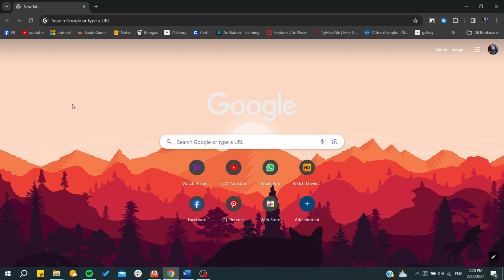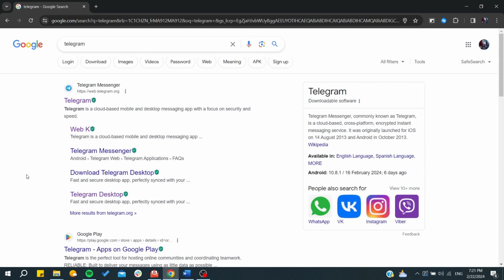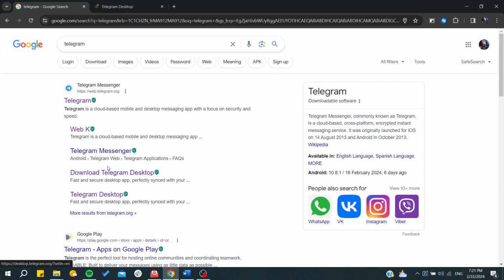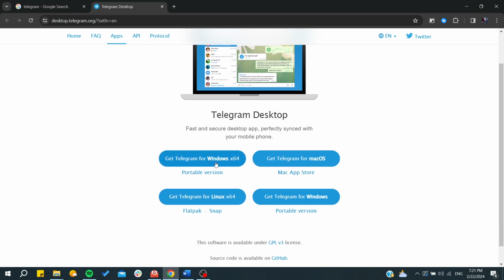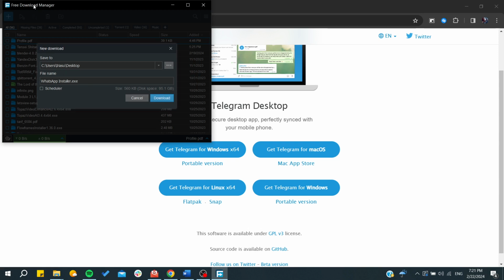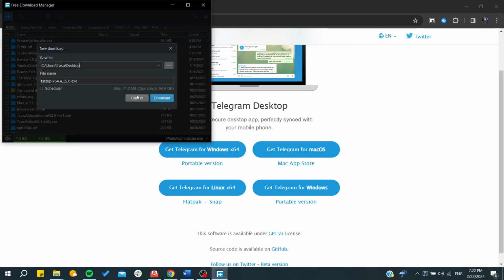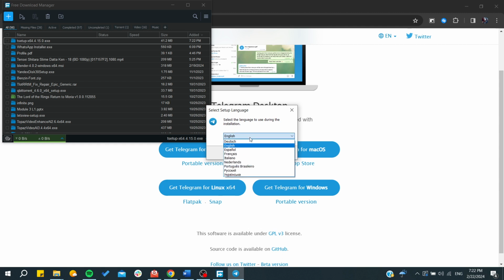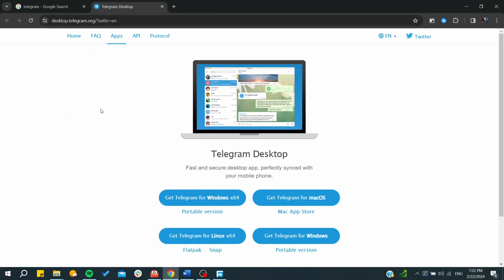How to Download Telegram on Windows in 2024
Embrace seamless communication by downloading Telegram on your Windows device in 2024. This tutorial will guide you through obtaining the latest version of Telegram for Windows, ensuring you have access to secure and fast messaging, voice, and video calls. Learn where to find the official Telegram application, the steps for installation, and initial setup tips to get you started on one of the most popular messaging platforms.